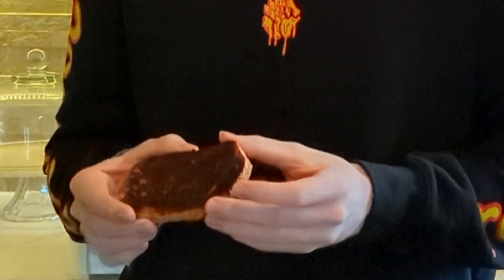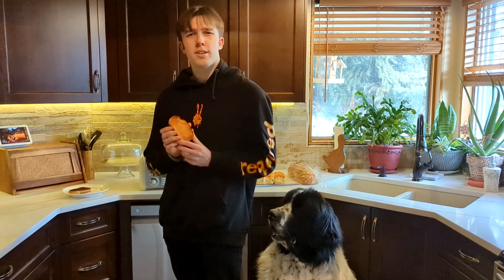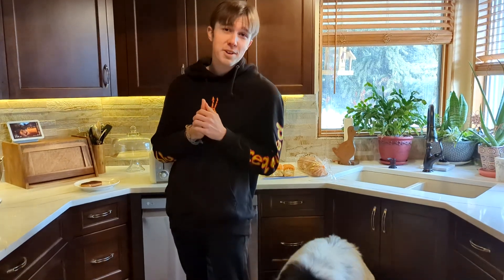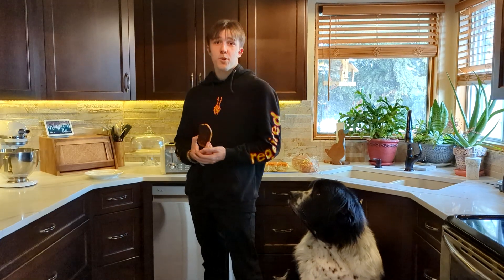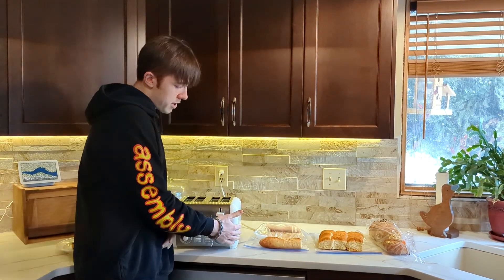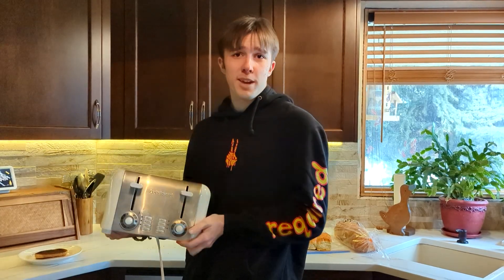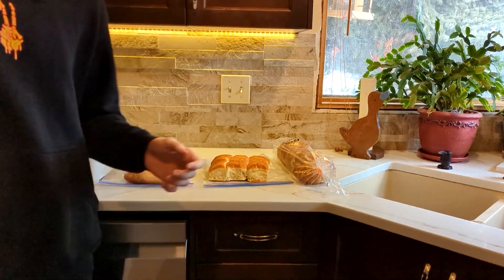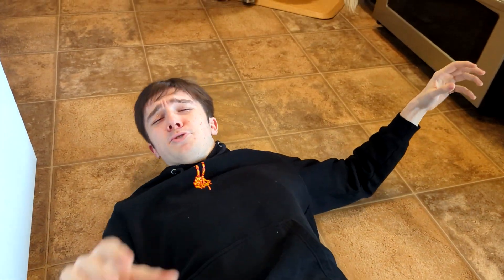ChatGPT Made This Video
I asked chatGPT to write a script on a random topic, and this was the result.